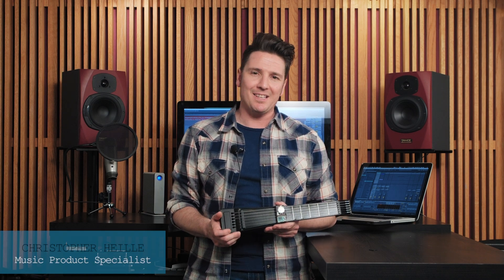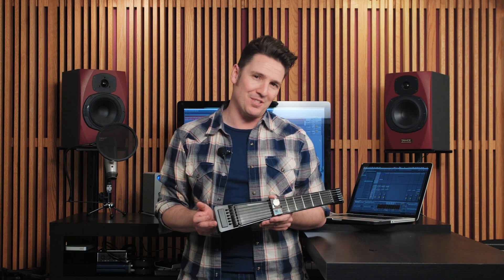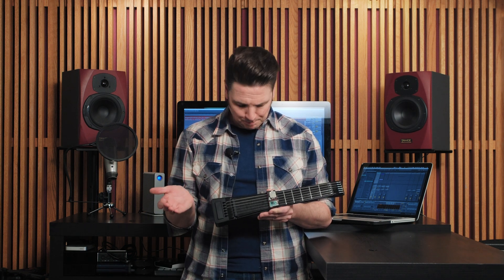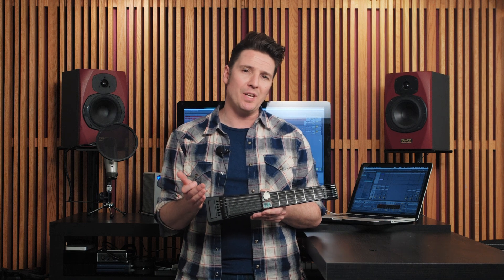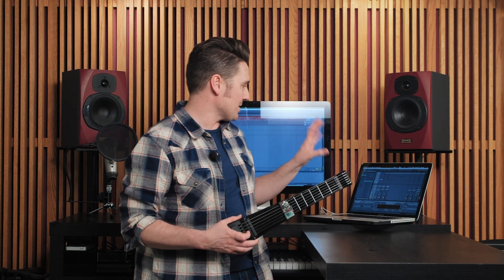Jamstik+ adds Accelerometer, demo in Ableton Live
The jamstik+ on Kickstarter met another stretch goal and added a motion tracking accelerometer. Check out the campaign page for yourself! This quick (and rough) demo shows some mapped MIDI parameters being controlled by moving the neck of the jamstik+.